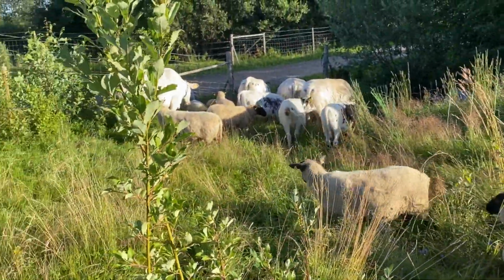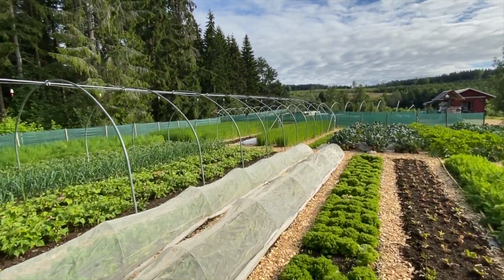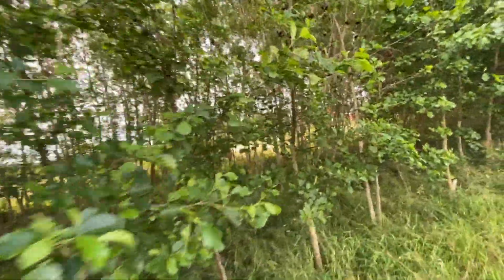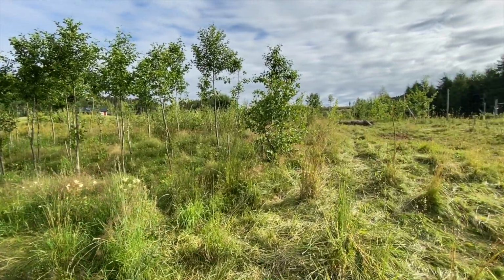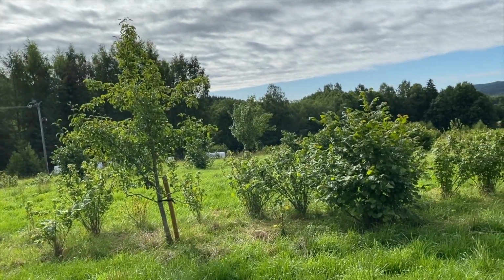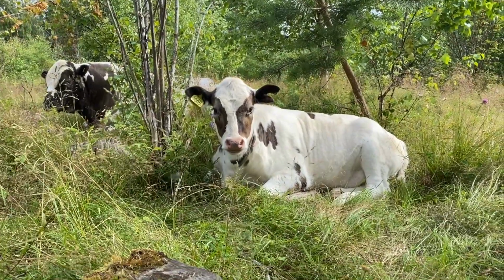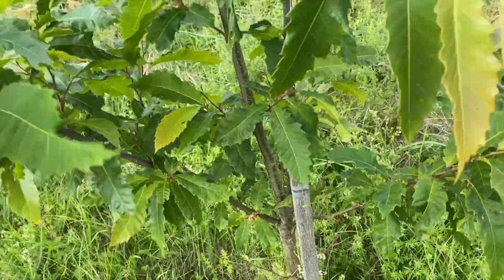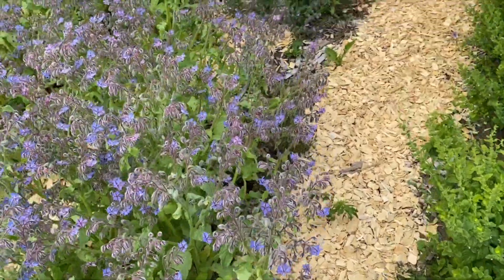JULY AT THE FARM: Walk and Talk